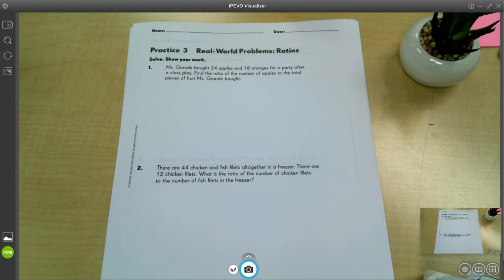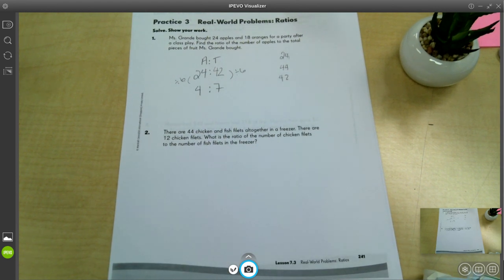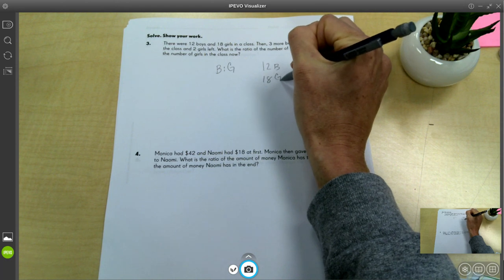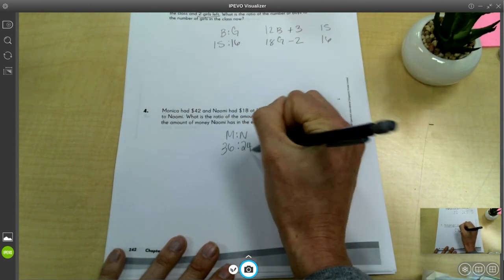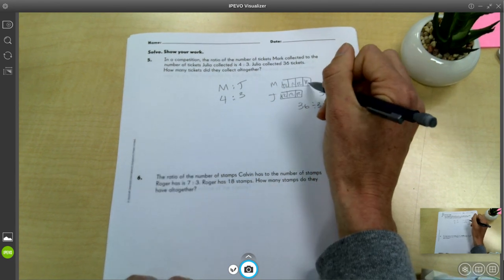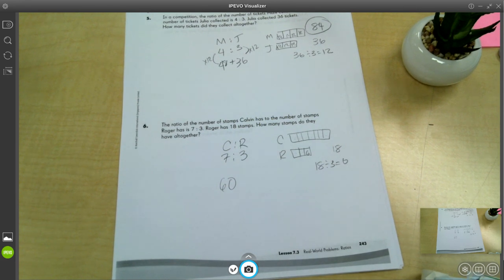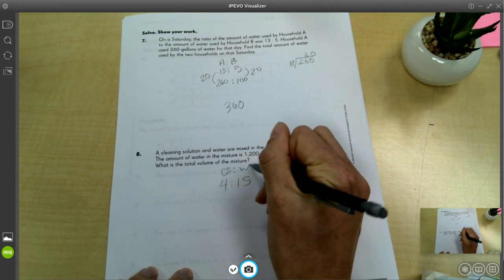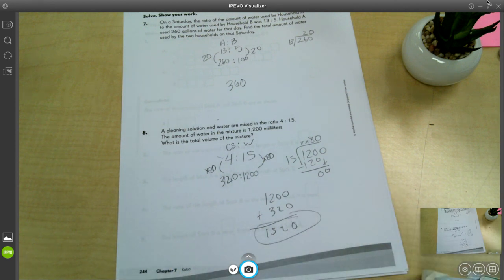WB Chp 7 pp 241-244